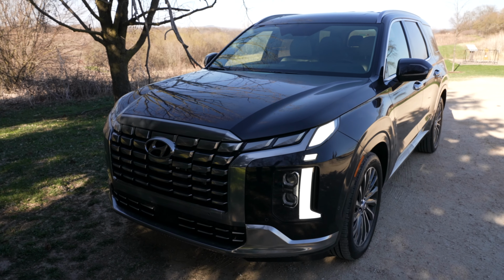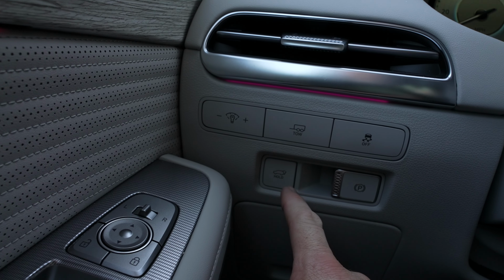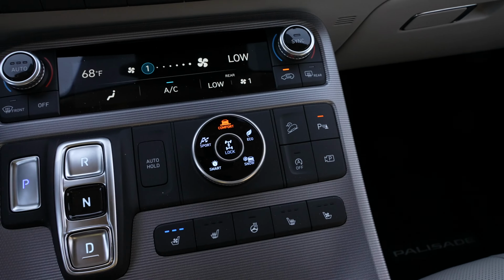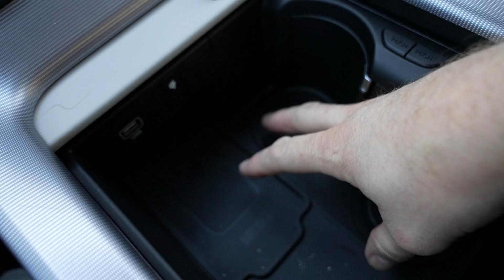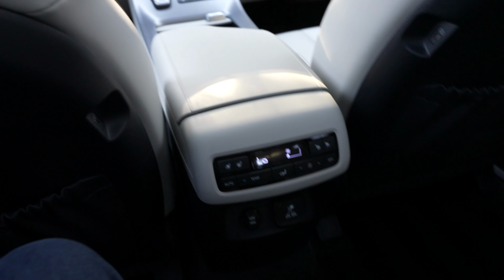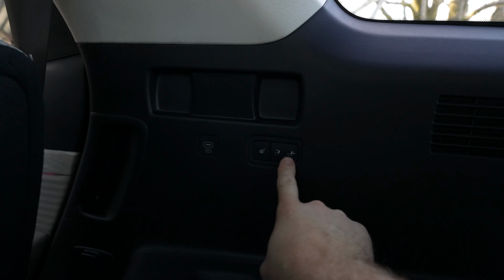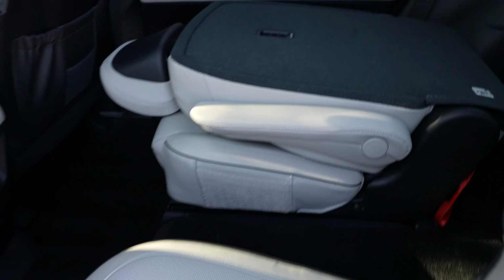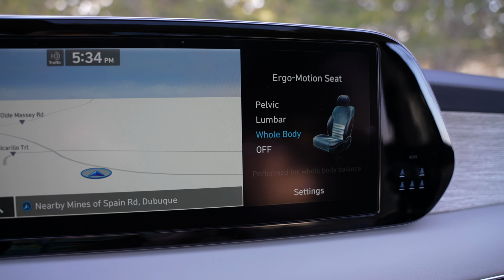2023 Hyundai Palisade Calligraphy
This is one of those vehicles that once you drive, you understand why those that own one of these vehicles, love it! It drives great, is extremely comfortable and quiet, and is just a pleasure to be in. I truly now know why I have been told in the past that it is a great SUV, and can recommend this to anyone looking for a nicely equipped 3-row SUV.

Introduction Music:
DJ Quads
Downtown Funk